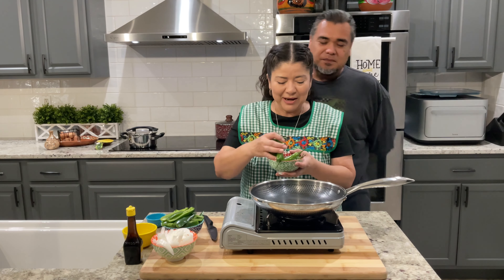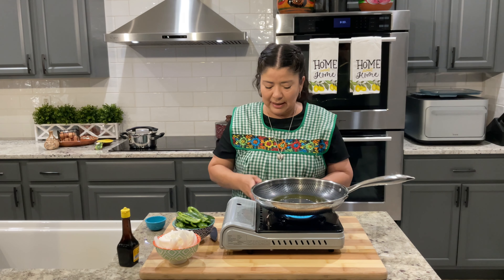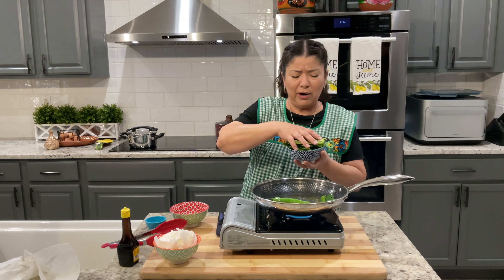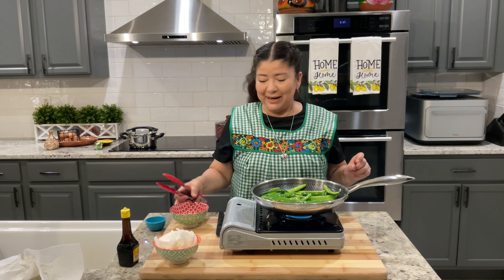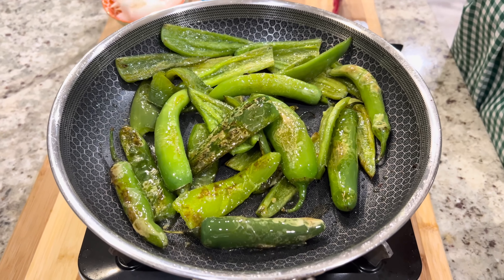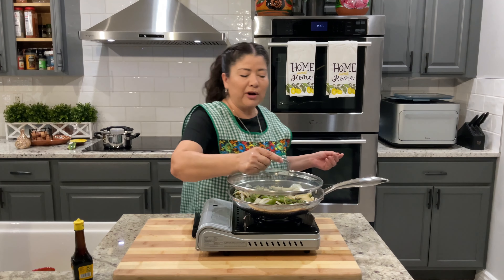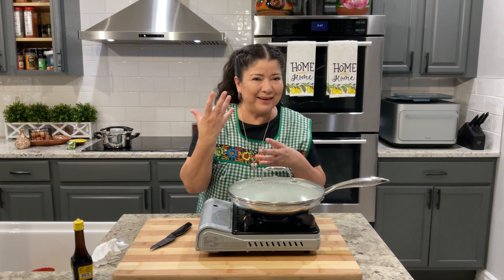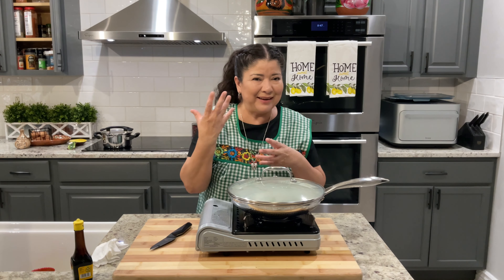Chiles Toreados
Served alongside almost everything, chiles toreados are amazing with meats, tacos or on tostadas.

Here are a few more recipes for inspiration!

Hexclad 6 Piece Set